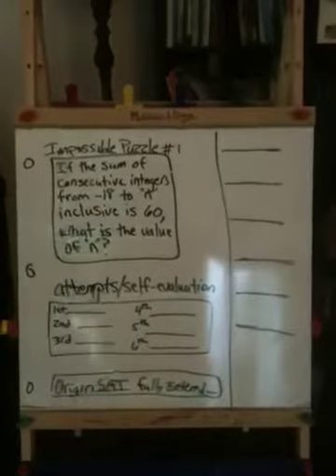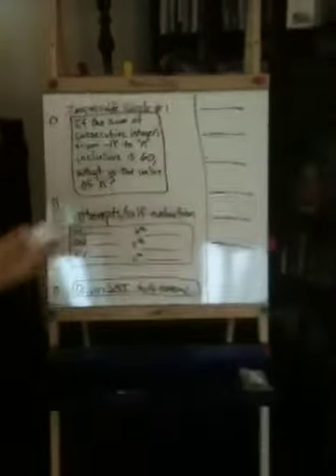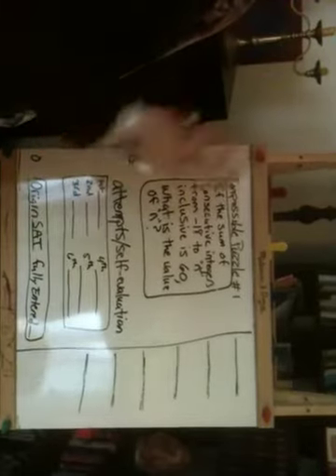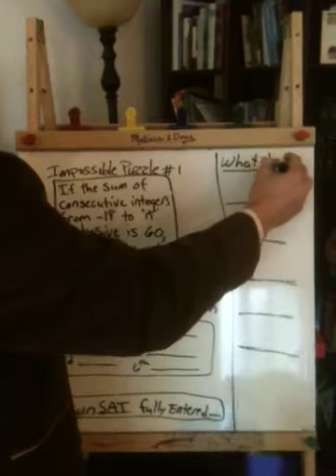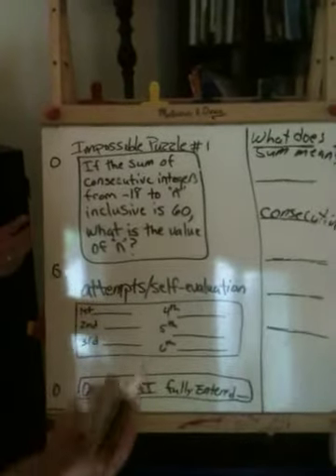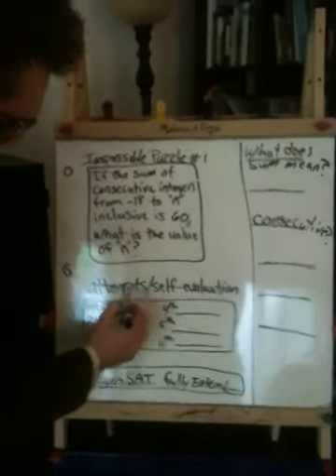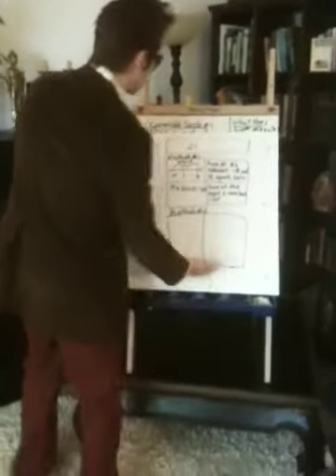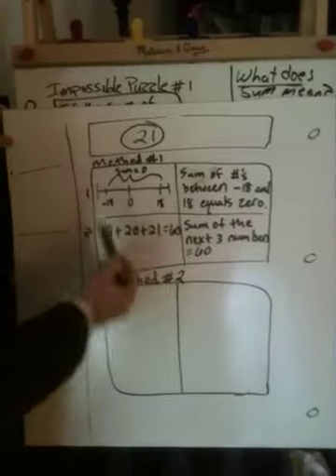Summer math: "Professor" Rottweiler clip 1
Introductory video A